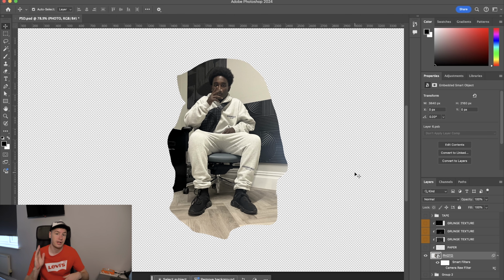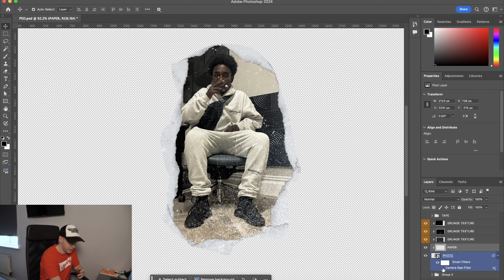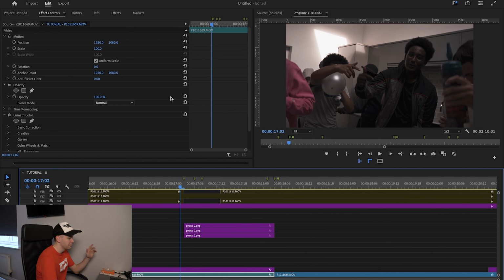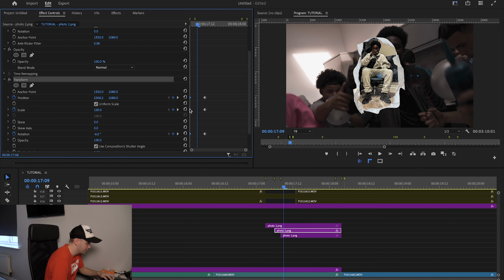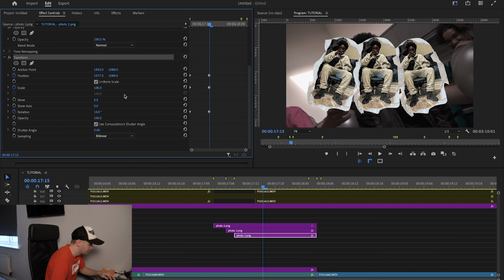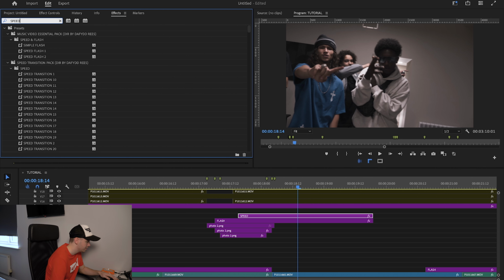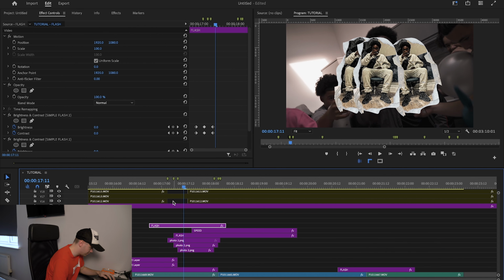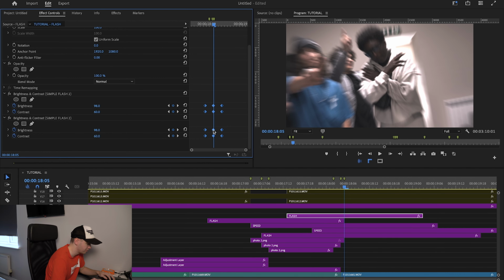HOW I MADE THIS CRAZY TEXTURED GRUNGE EFFECT (FREE PACK!!!)